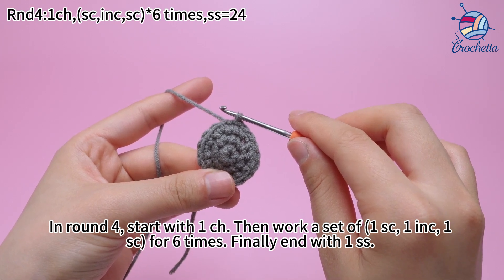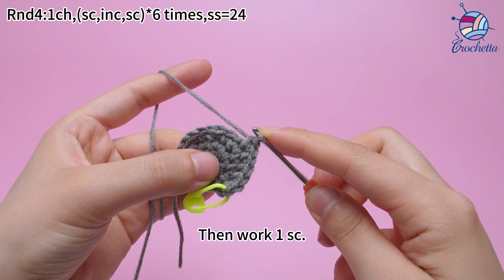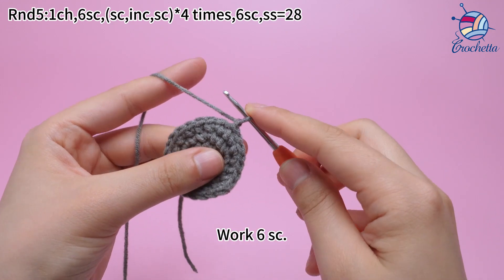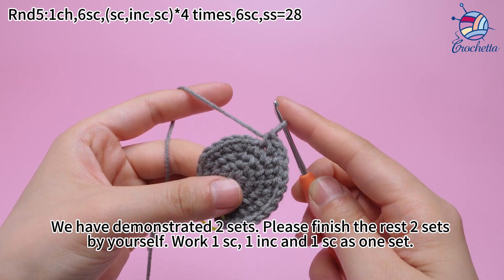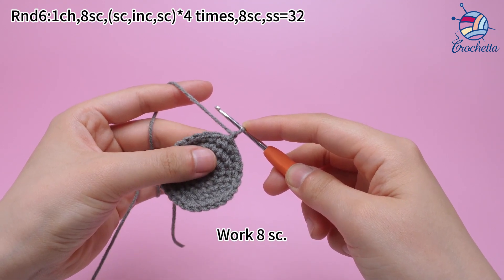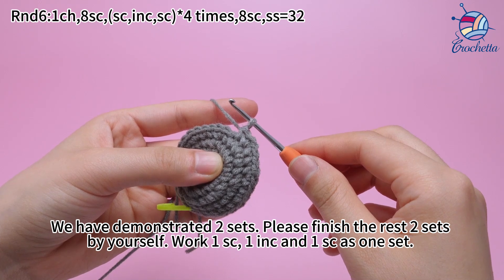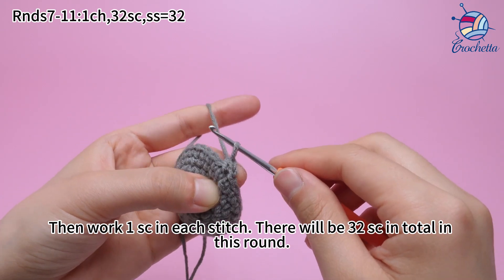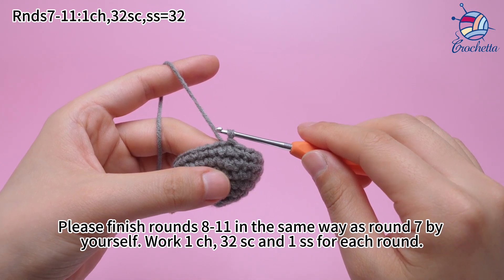Crochet Little Monster 6-Body Rnds 4 -11